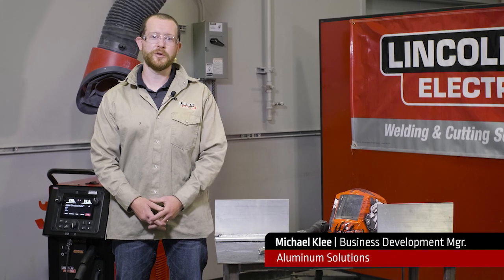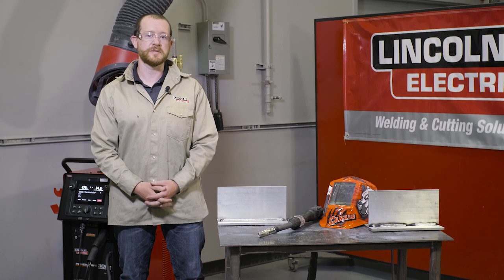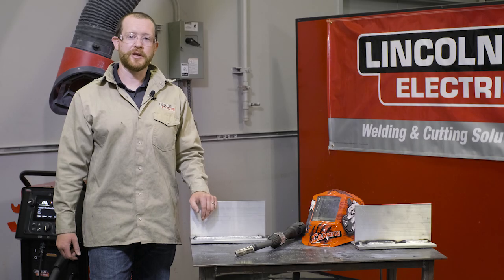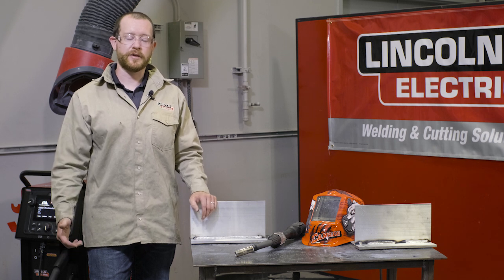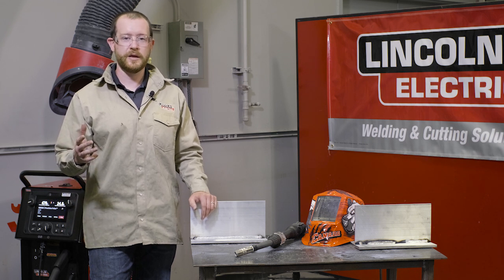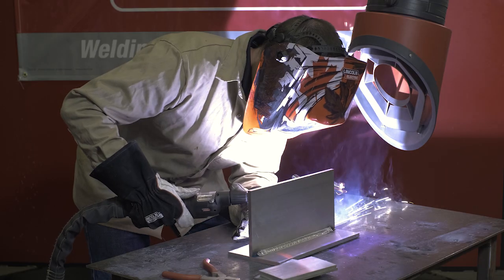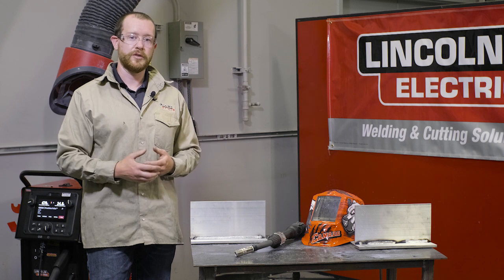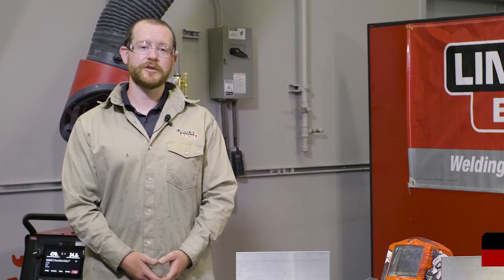Tech Tips: Preheating Aluminum When Welding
Are you preheating your aluminum when welding?

Learn about the advantages of preheating, how it can help avoid weld cracking, a few quick tips, and how preheating affects your weld.

To learn more about aluminum welding and Lincoln Electric's aluminum solutions,